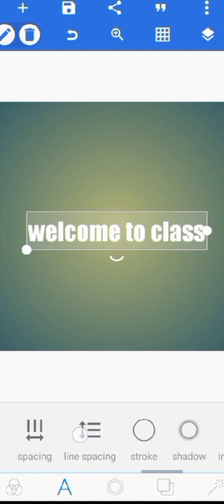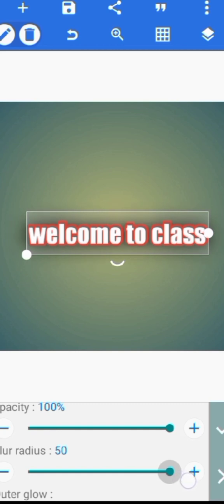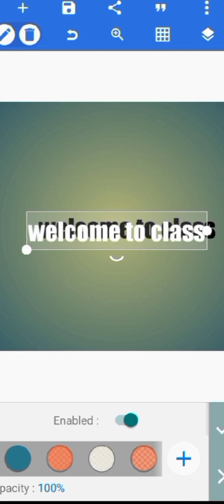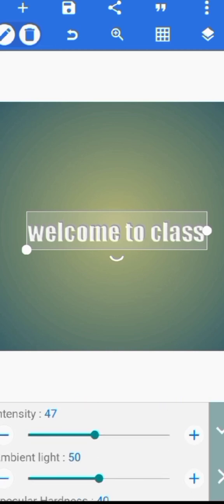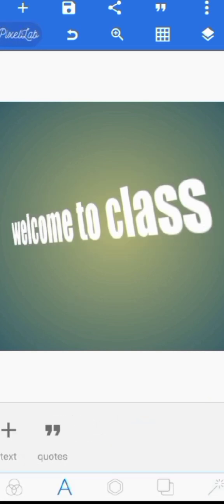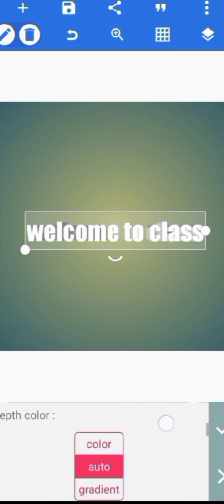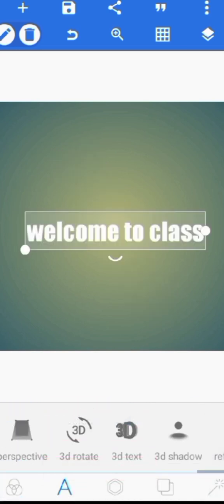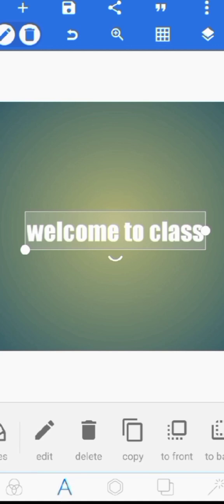PIXELLAB MASTERY CLASS part (2)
This is a continuation of the first one to one. To help us scale up as a smartphone designer